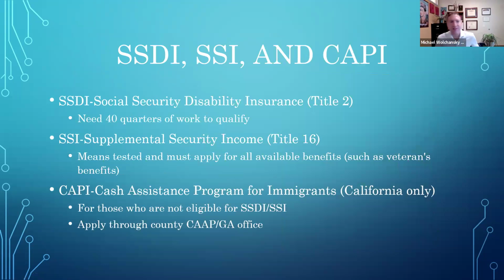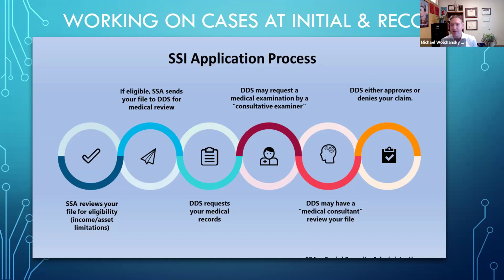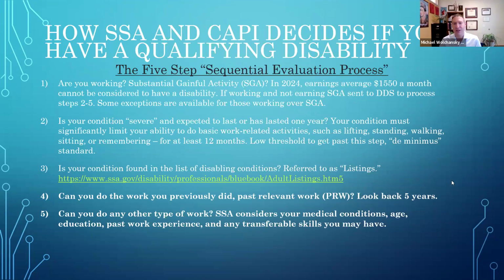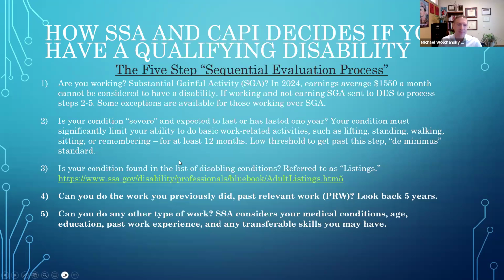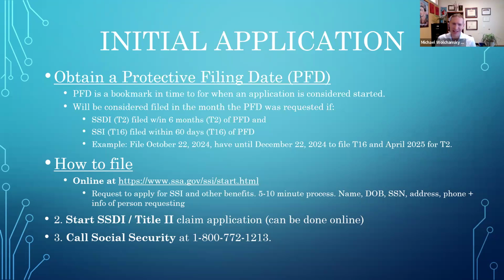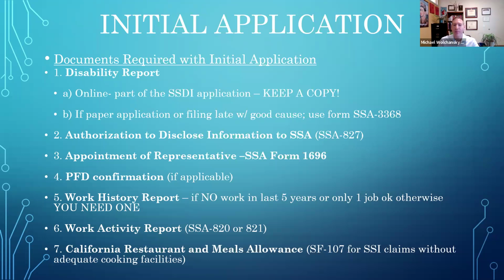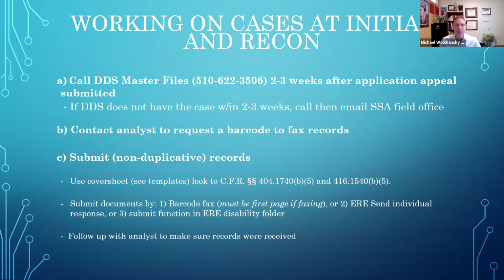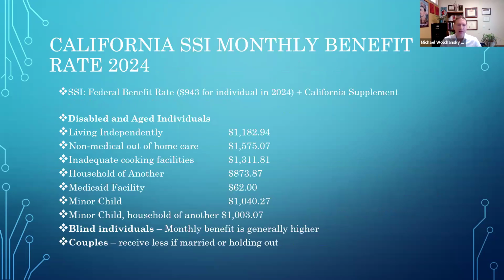Understanding Public Benefits: SSI, SSDI and CAPI-What are they, how to apply, who's eligible & more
API Legal Outreach's Elder Care Taskforce Free Webinar Series: Understanding Public Benefits with Michael Wolchansky of Bay Area Legal Aid

API Legal Outreach's Elder Care Taskforce free webinar series continues this fall with a focus on Public Benefits. This month, we are thrilled to welcome Michael Wolchansky, a supervising attorney in the Economic Justice/Social Security practice group at Bay Area Legal Aid in San Francisco, as our expert guest speaker.

Join us in this insightful session as Michael delves into the intricacies of essential public benefits, including Supplemental Security Income (SSI), Social Security Disability Insurance (SSDI), and the Cash Assistance Program for Immigrants (CAPI). Whether you're an advocate, caretaker, or simply want to understand more about these programs, this webinar will provide critical information to help you navigate the process.

Speaker: Michael Wolchansky
Michael Wolchansky, a supervising attorney at Bay Area Legal Aid, has dedicated his career to helping individuals and families understand and access essential social security benefits. Specializing in Social Security claims, Michael brings in-depth expertise, particularly in administrative hearings and appeals. His work focuses on guiding individuals through the often complex procedures involved with SSI, SSDI, and CAPI, ensuring they receive the support they need.

Key Topics Covered in This Webinar:
1. Eligibility Requirements for SSI, SSDI, and CAPI
   - Get clear guidance on what makes someone eligible for these programs, including financial and non-financial qualifications.

2. Application Process
   - Step-by-step instructions on how to apply for SSI, SSDI, and CAPI, including key details to include in your application to improve success rates.

3. Application Processing and Current Wait Times
   - An overview of the processing times you can expect and tips for navigating the waiting period.

4. Appeal Process for Denials
   - A comprehensive guide to appealing a denial, including timelines, necessary documentation, and strategies for presenting a strong case.

About API Legal Outreach’s Elder Care Taskforce
API Legal Outreach’s Elder Care Taskforce provides critical resources and guidance for elders and families in Asian American, Pacific Islander, and other communities. As part of its mission, the task force aims to educate and empower communities by offering free webinars that address legal and social issues impacting elders.

Public benefits like SSI, SSDI, and CAPI play a crucial role in helping vulnerable populations access financial support. Understanding how to apply, determine eligibility, and appeal denials can make a significant difference in successfully navigating these systems. Whether you are assisting a loved one, advocating for clients, or simply want to be more informed, this session offers an invaluable opportunity to learn directly from a legal expert in the field.

Who Should Attend:
- Elders and Their Families: Discover valuable information on accessing support programs.
- Caregivers and Advocates: Equip yourself with knowledge to better serve those in need.
- Legal Professionals: Gain insights from an experienced attorney on representing clients in Social Security cases.
- Community Members and Volunteers: Understand public benefits to provide informed guidance to others in your community.

📢 Get Involved and Support API Legal Outreach
API Legal Outreach works to build stronger communities by offering legal education, advocacy, and direct assistance. If you'd like to support our mission, consider volunteering, attending events, or making a donation through our website.